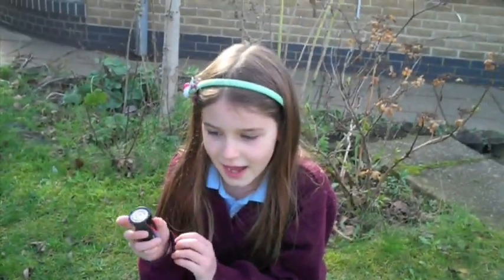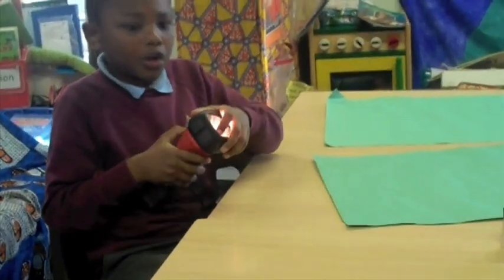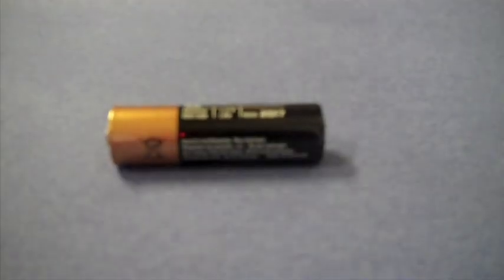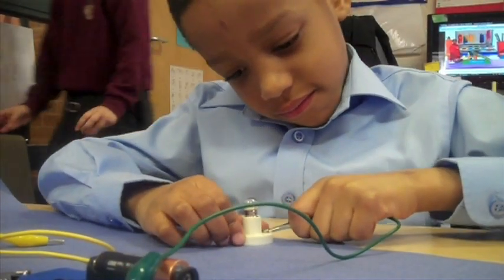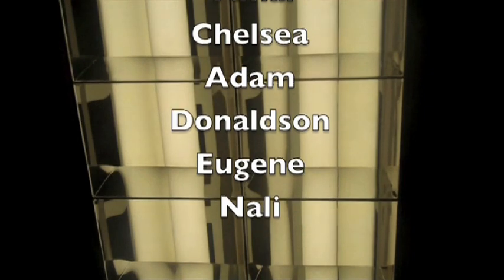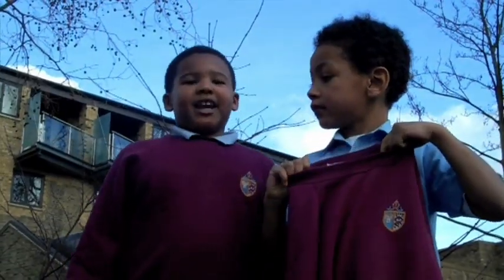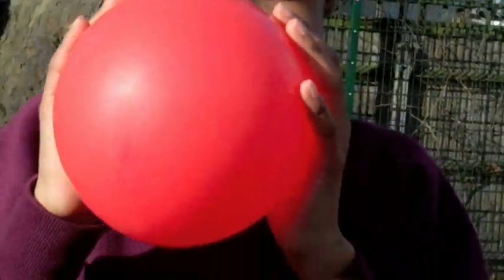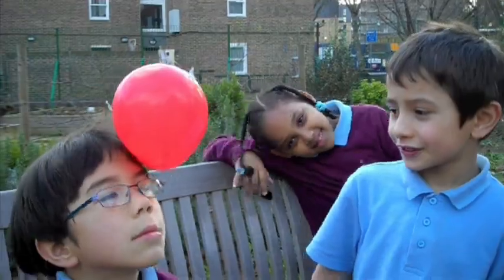Electricity Explored with Michael Faraday - Year 2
Michael Faraday is interviewed by the students of Archbishop Sumner Primary School as they learn about electricity.